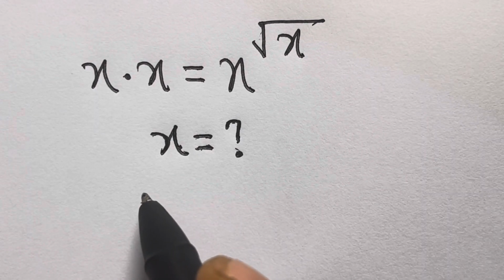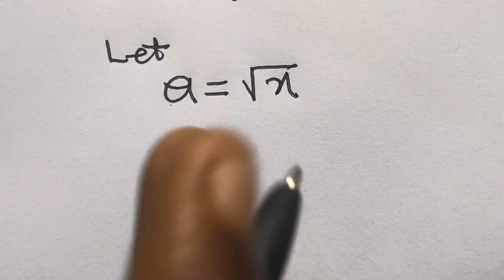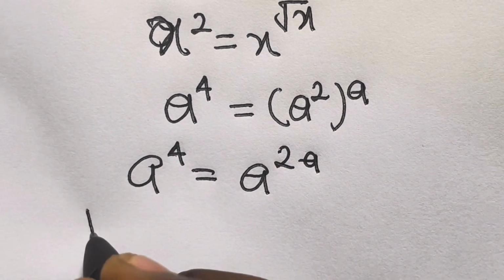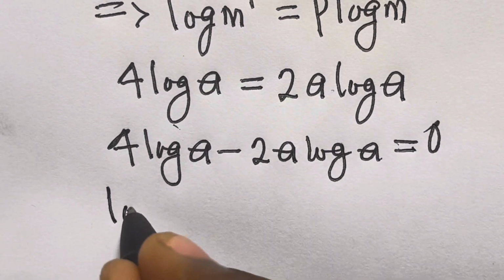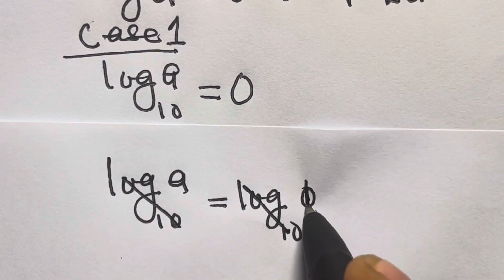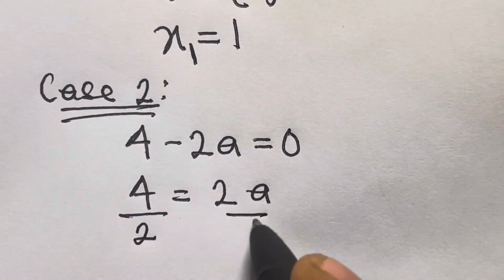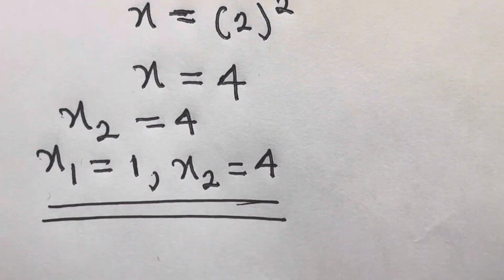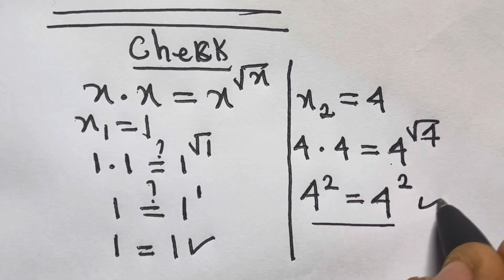Solving An Amazing Exponential Algebra Equation || Can You Solve In 5 Minutes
Can YOU figure out the value of X? Most people get it wrong on the first try!
Pause the video, give it a shot, and share your answer in the comments!